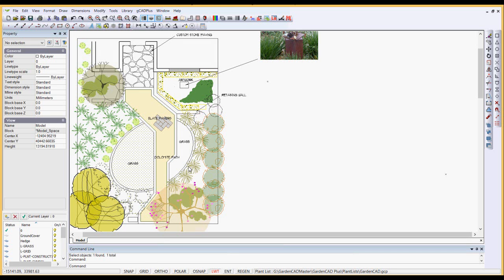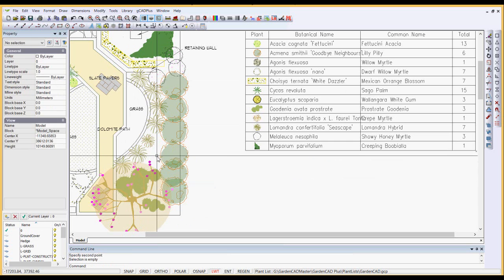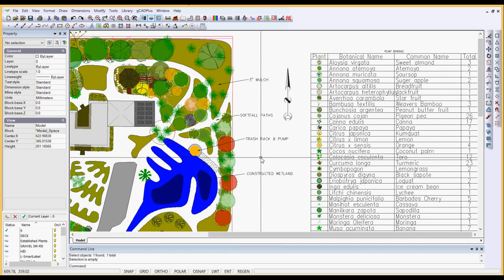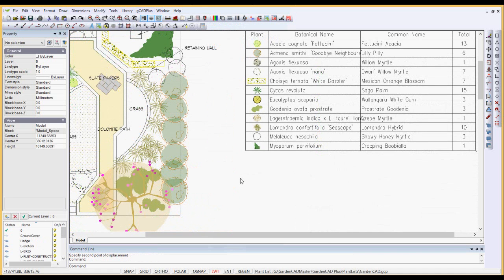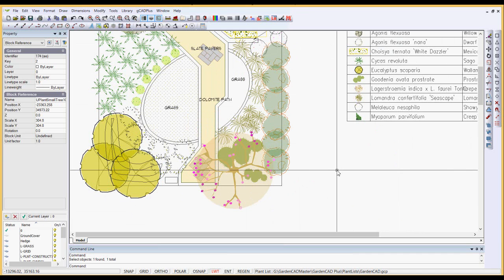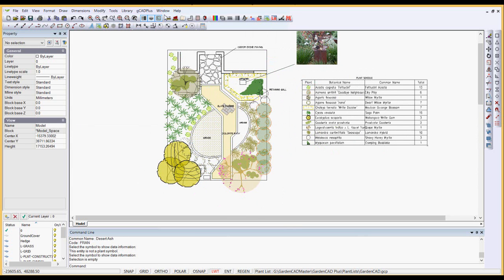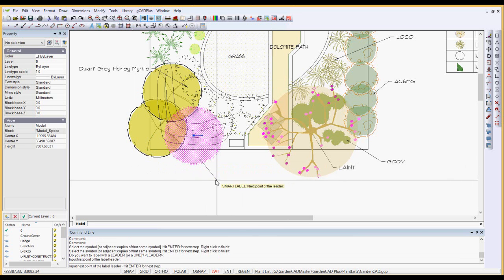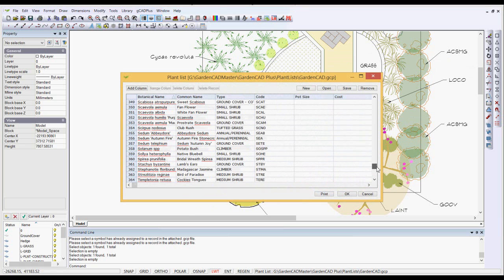Using the smart label tool in landscape CAD designs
Mastering the use of the SmartLabel tool.